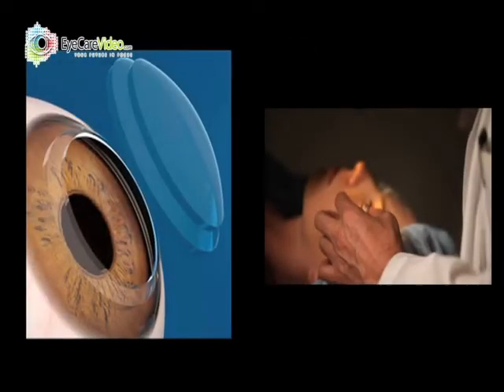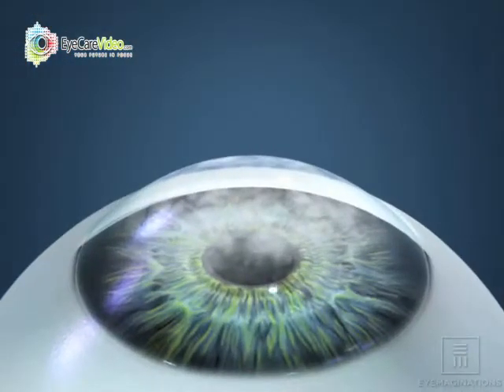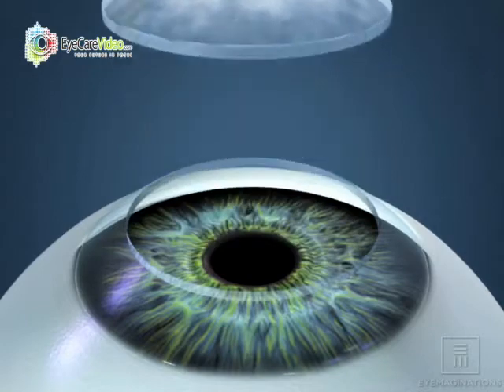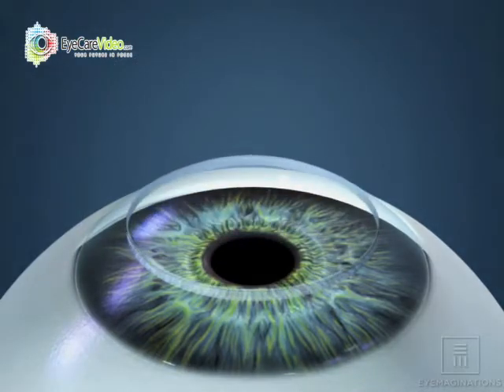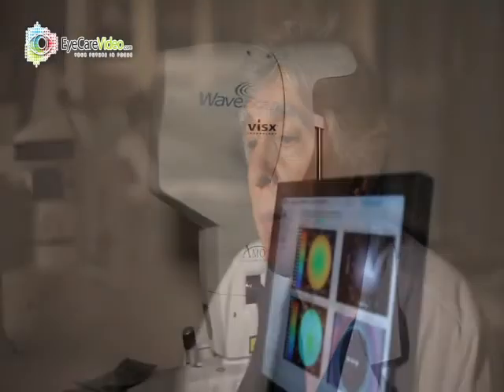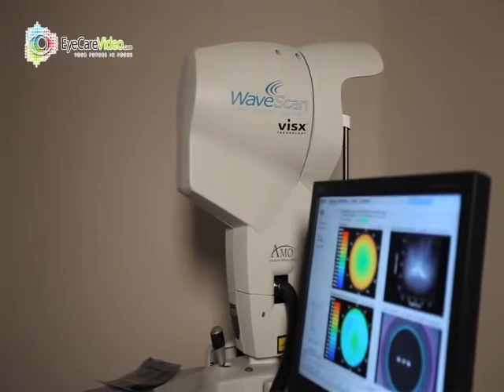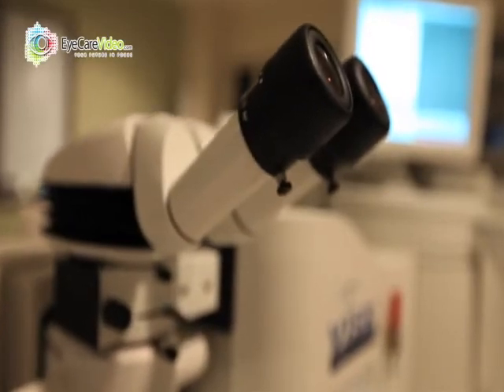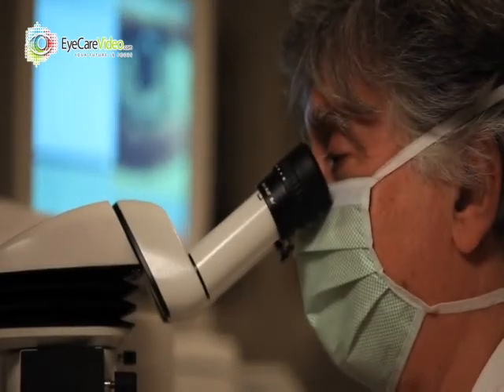Dr Fox on Corneal Transplants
Dr. Fox speaks about Corneal Transplant Surgery.